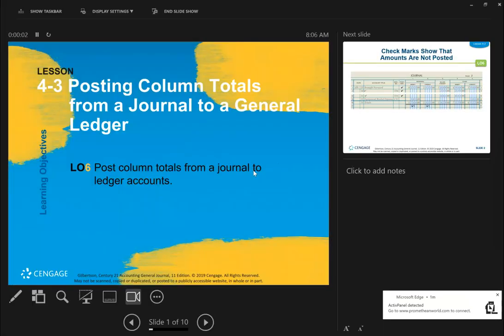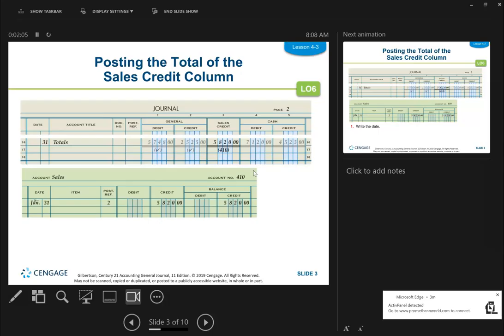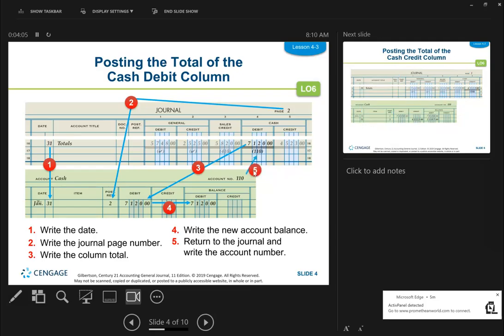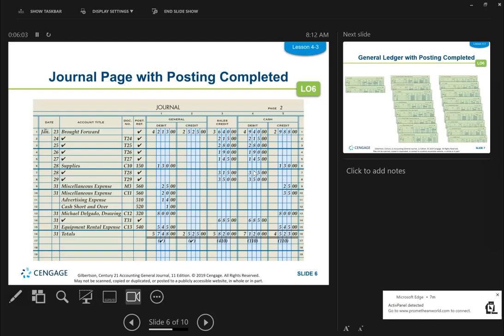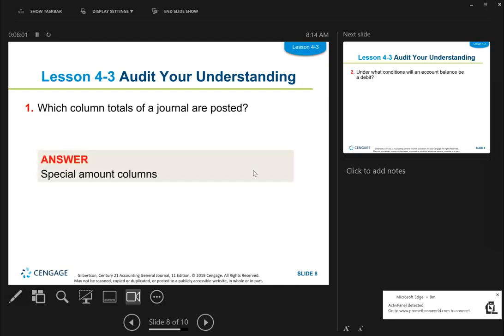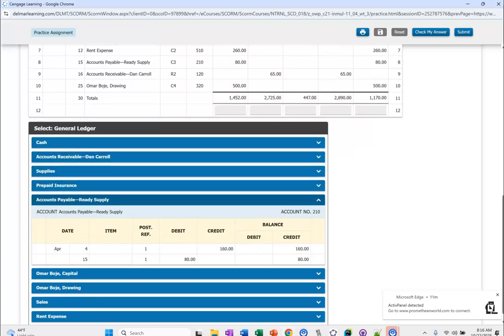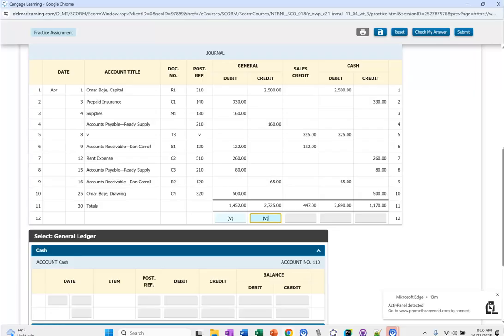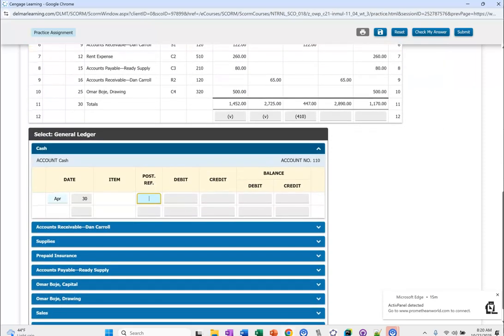10/22/25 acc - 5th hour